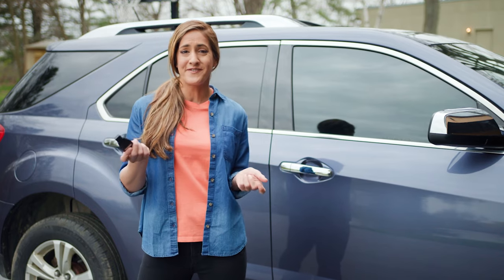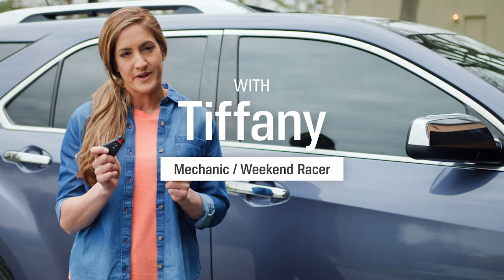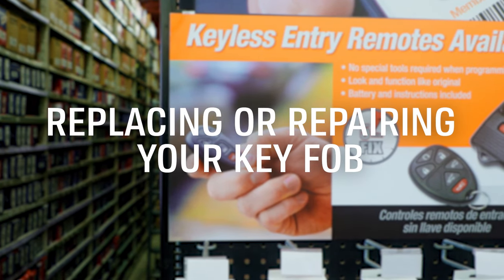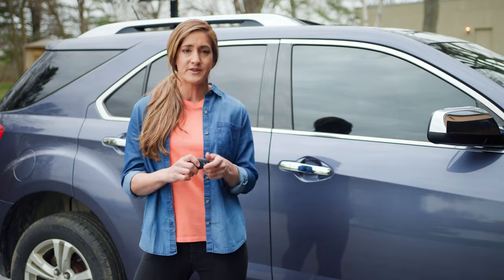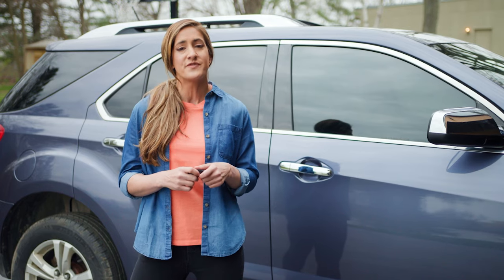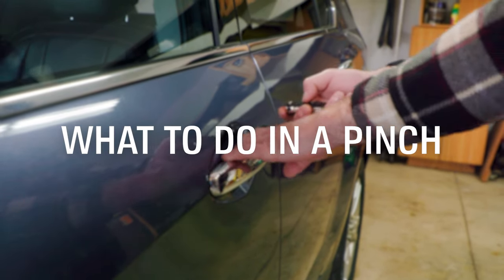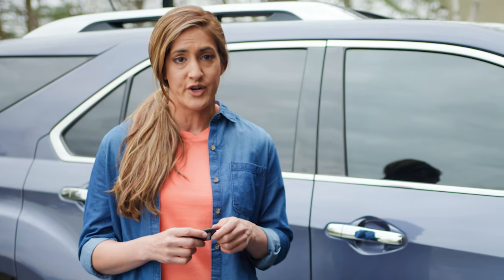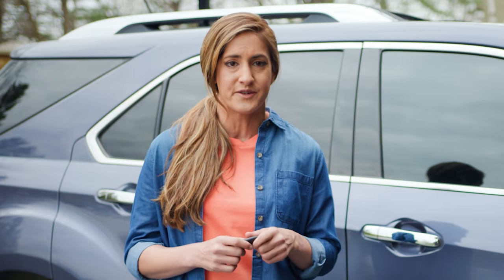What to Do When Your Key Fob Isn’t Working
Key fobs get knocked around going from your hand to your ignition and sometimes, they fail. But there are a few ways to fix a faulty key fob.

Join Tiffany with AutoZone in this how-to video explaining what to do when your vehicle’s key fob isn’t working.

Make sure vehicle is properly secured before performing any automotive work. Wear safety gear as recommended. These videos are intended as an instructional guide for repair. You may encounter slightly different situations with any individual vehicle. Always capture and dispose of or recycle toxic chemicals properly.